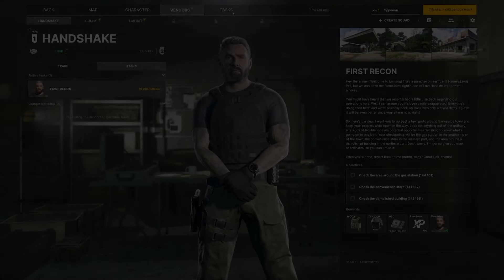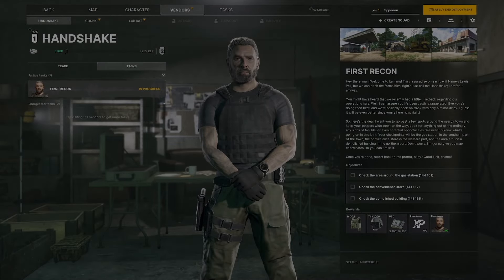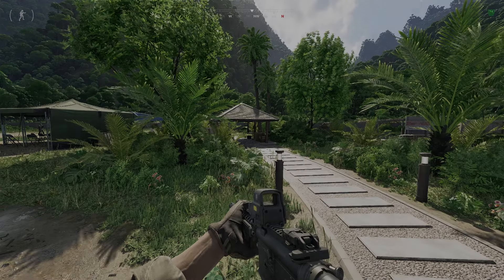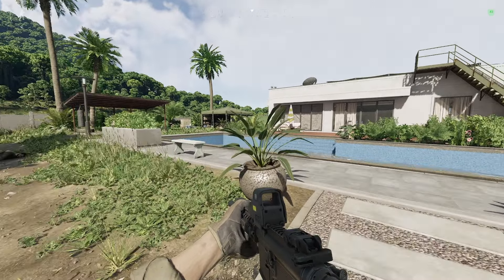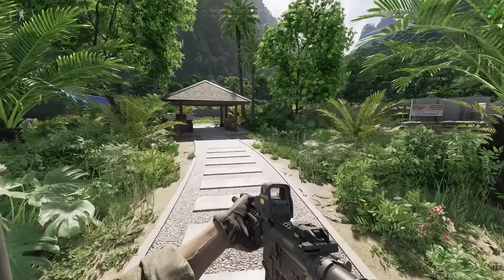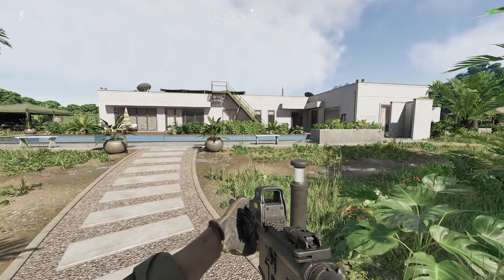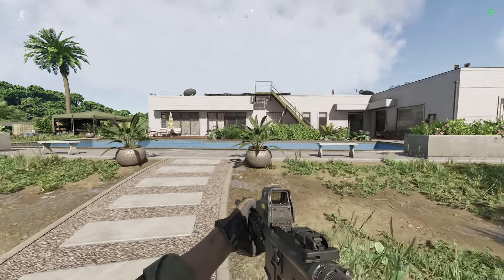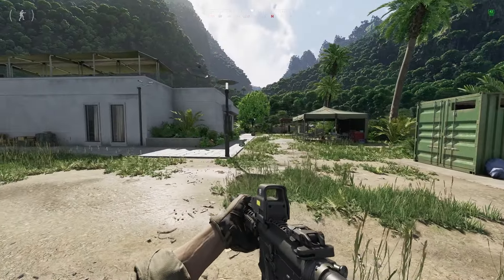Gray Zone Warfare is Here! Is it Worth it?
Today we explore Gray Zone Warfare a game that has been hyped up a lot recently, however, is it worth it..?